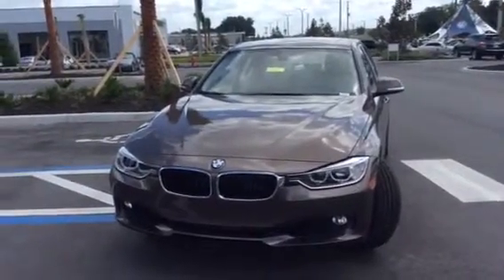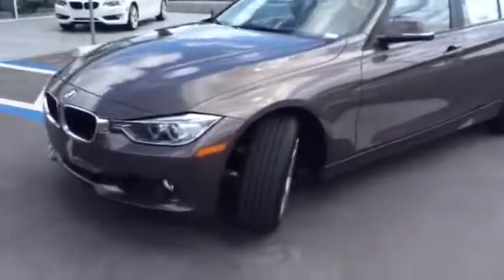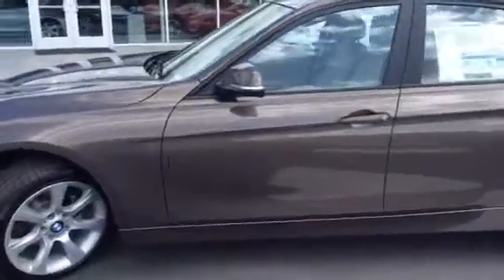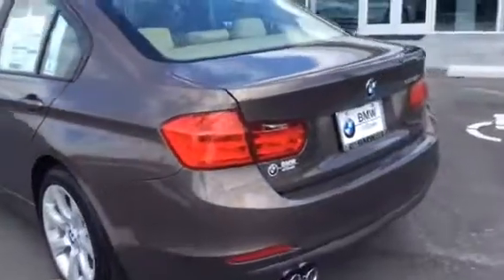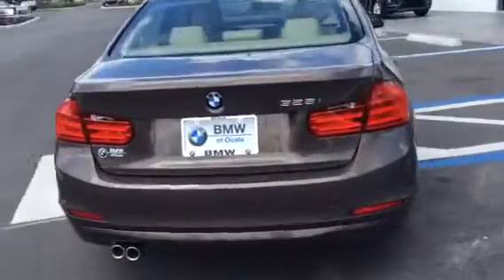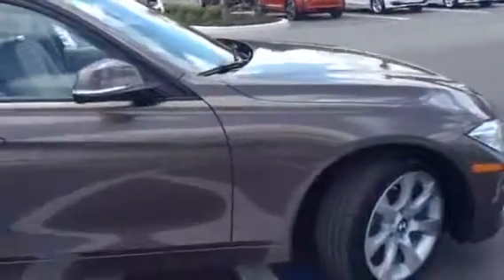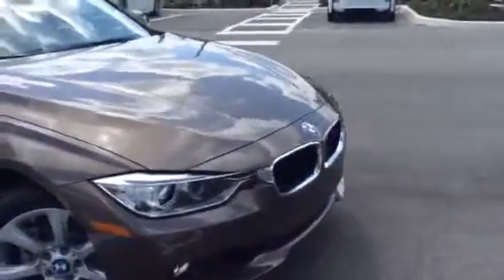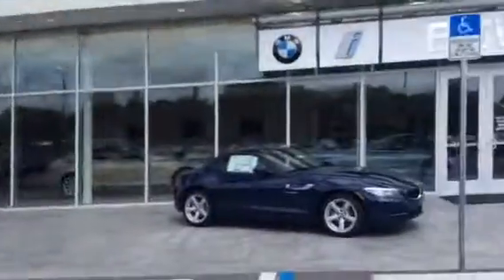A 328i for Allen's Consideration from Teri